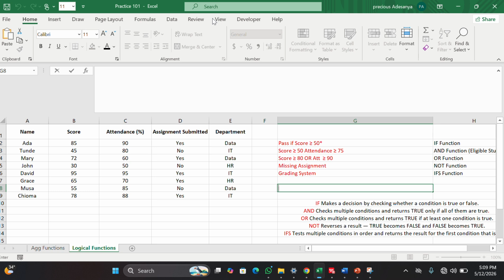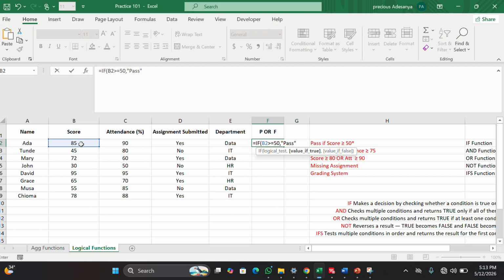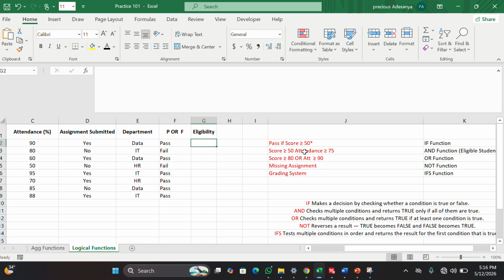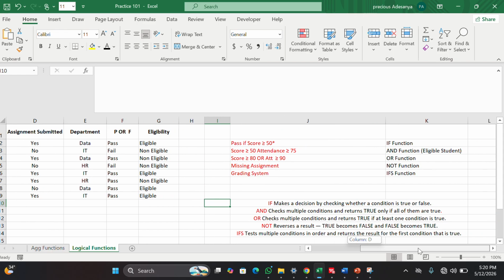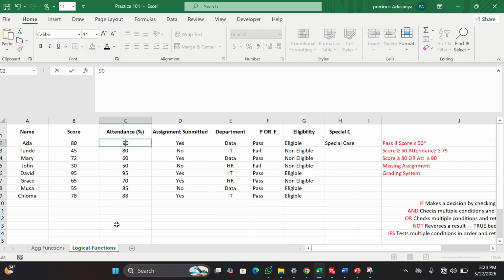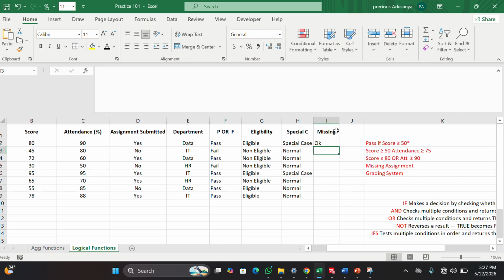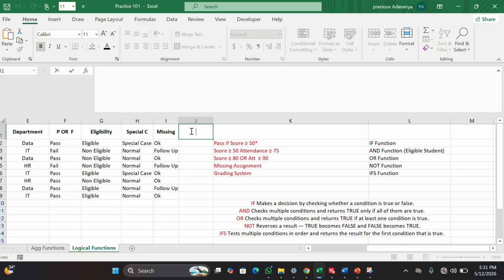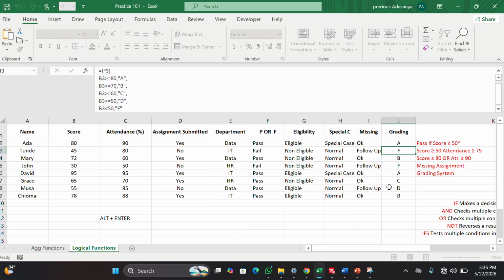LOGICAL FUNCTIONS | MODULE 3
This is a very important aspect of Excel formulas, which covers the major Logical Functions IF, AND, OR, NOT, and IFS.